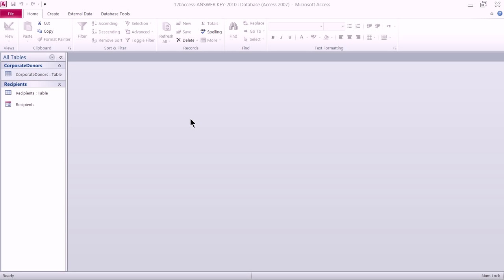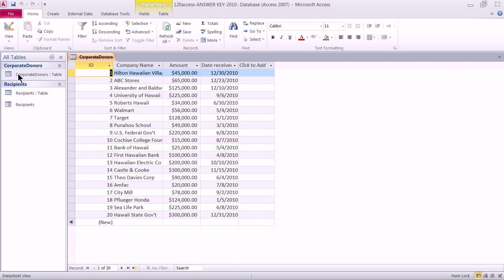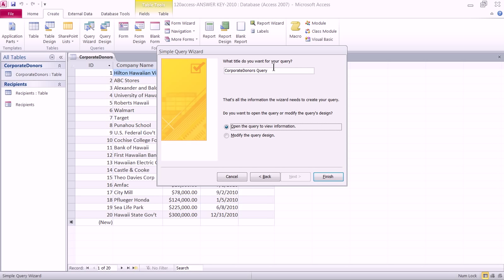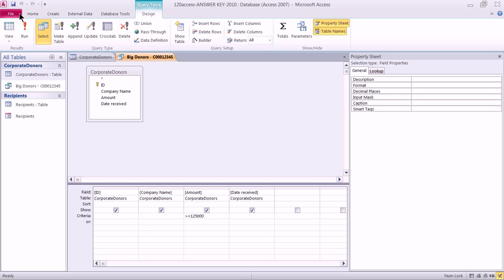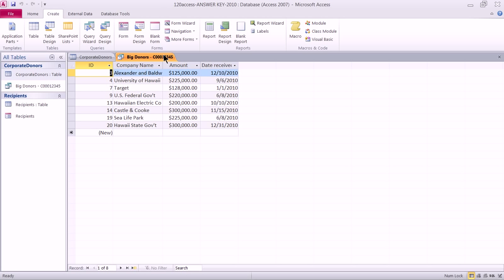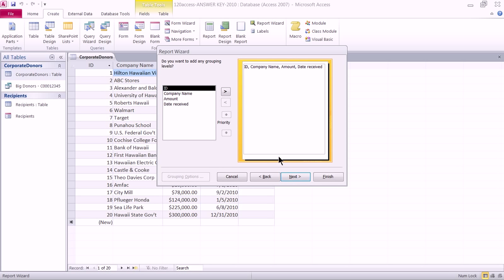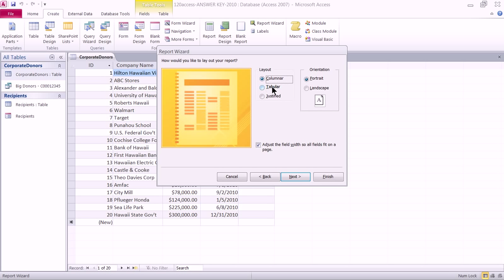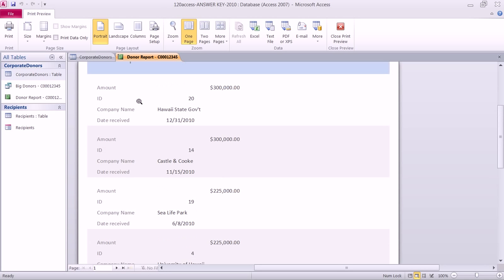Access 2010 Creating Queries and Reports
Cochise College CIS 120 Access Project